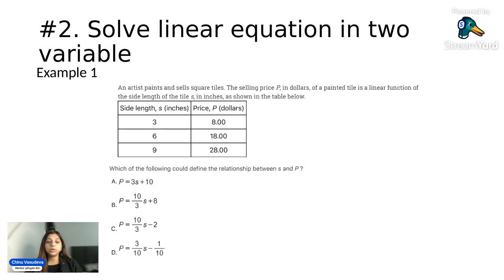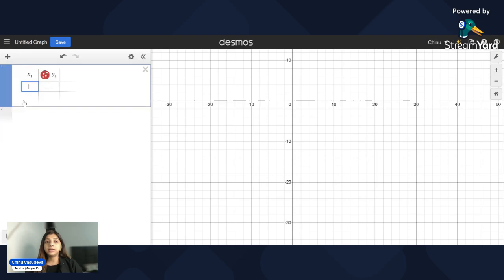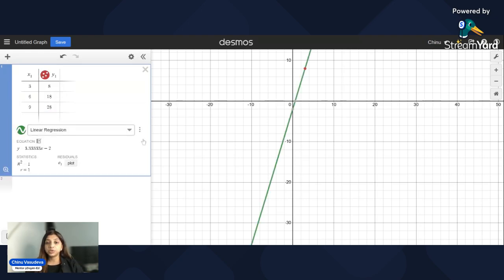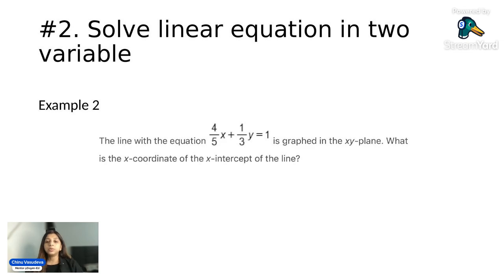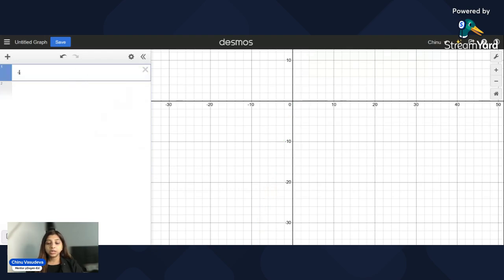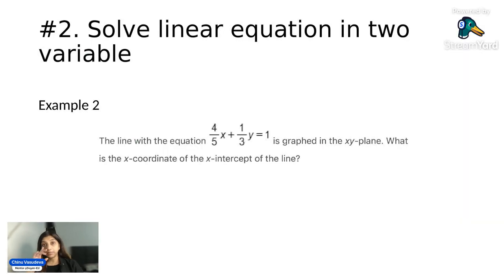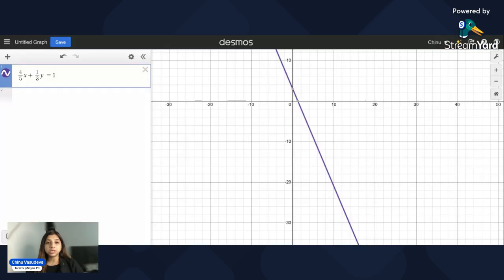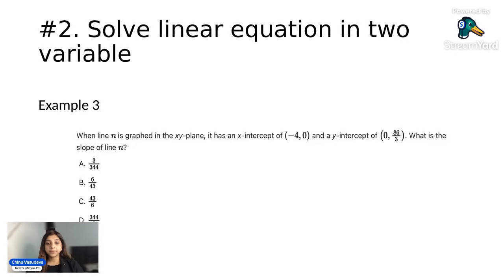Desmos Hacks for the Digital SAT 2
"In these videos, we will show you how to use Desmos and graphing calculators to tackle a whopping 70% of the math questions on the Digital SAT! We'll cover a wide range of topics, including algebra equations, quadratic equations, systems of equations, functions, and even tricky table questions.